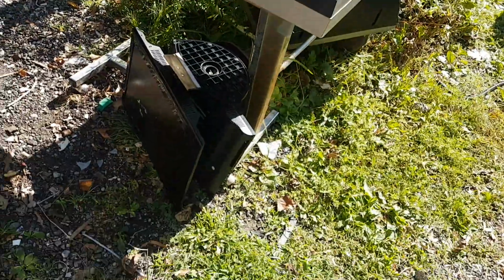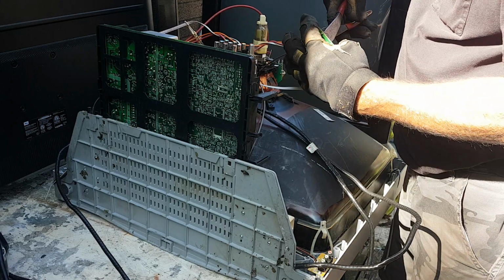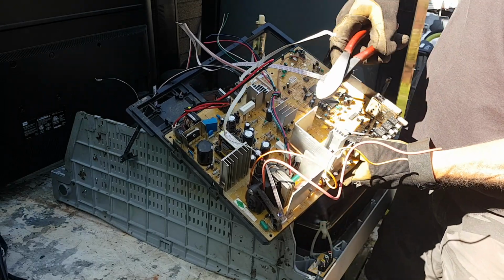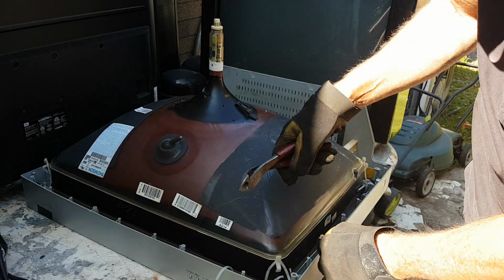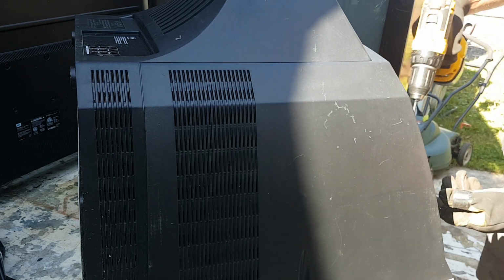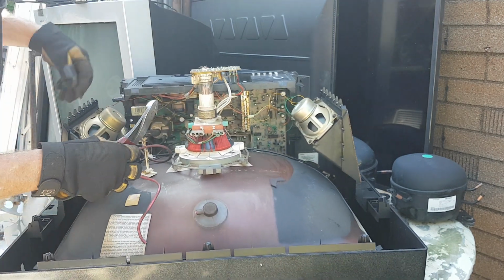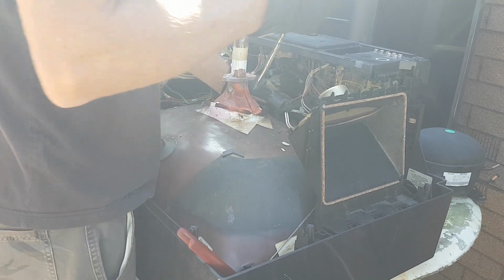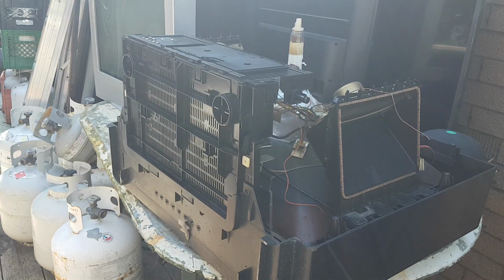Little chat while tearing down T Vs!!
Some nice trinckets in them!!